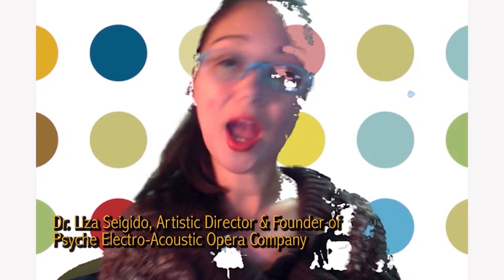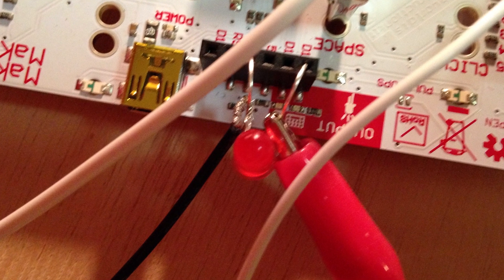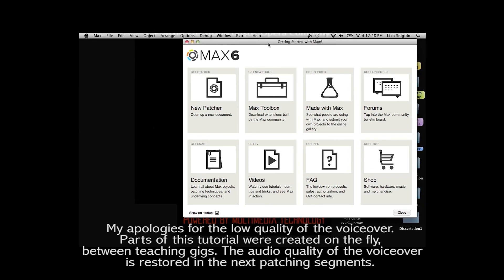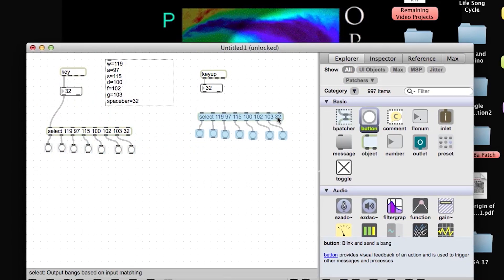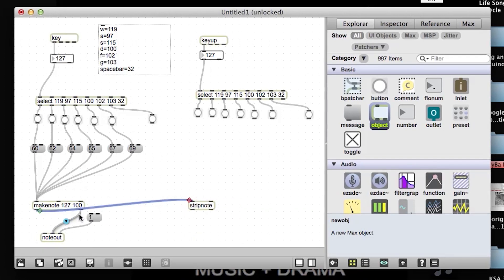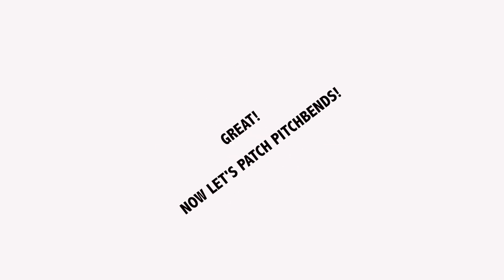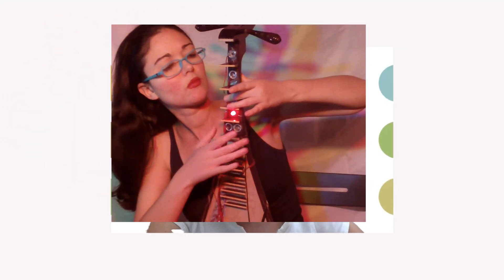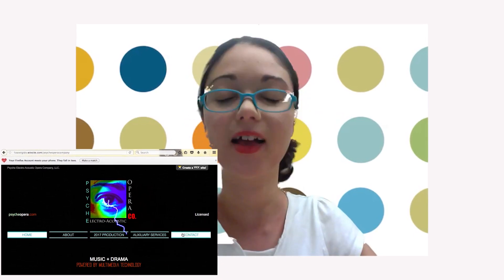Custom-Built MIDI Controller Using Makey Makey & Max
Learn how to build a custom MIDI Device using the Makey Makey micro-controller & Max/MSP with Dr. Liza Seigido